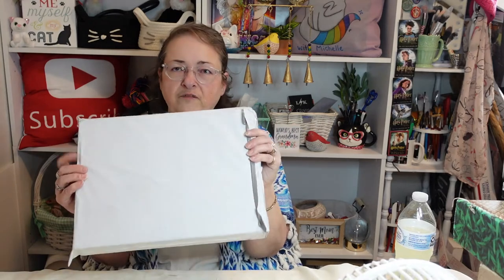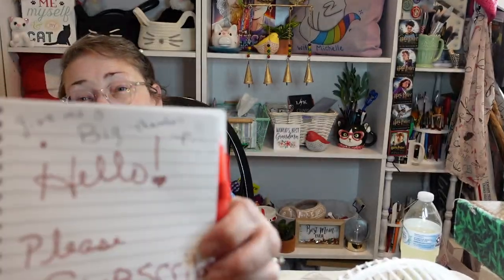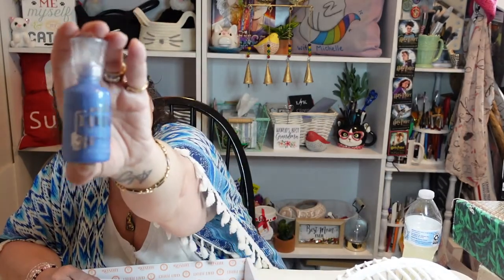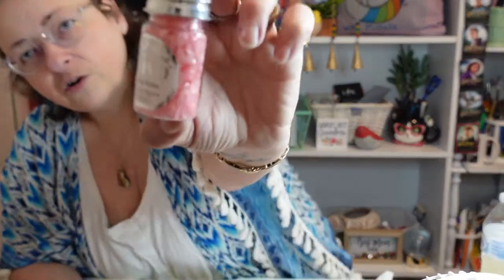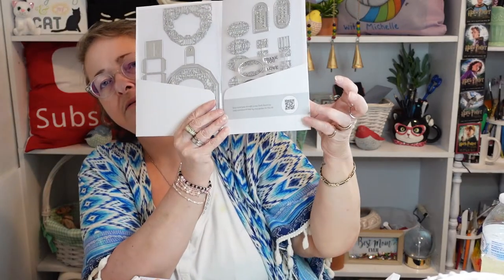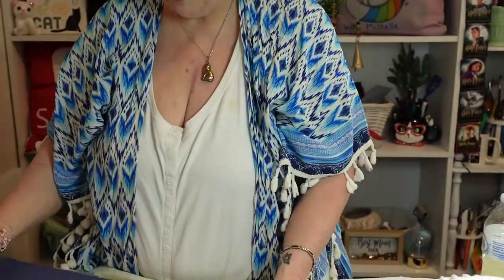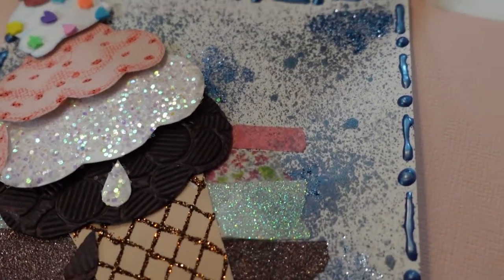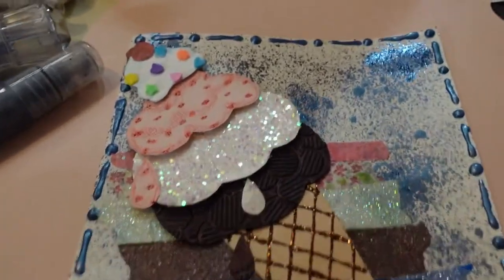Tonic Studio Subscription Box Unboxing & Review ~ WITH a project at the end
Tonic Studios is one of my FAVORITE papercrafting product companies. They make exquisite dies, amazing products, such as: Nuvo Drops, Glimmer Paste, Mica Mist, adhesives, and so much more!!!

With Tonic Studios products your papercrafting projects will dazzle...and with Tonic Studios' kit subscription you will make paper crafting look easy while you build your stash with incredible dies and products.